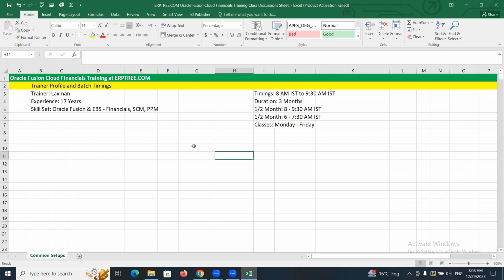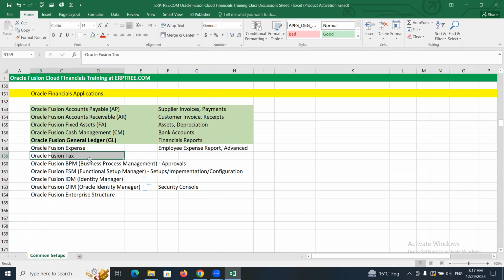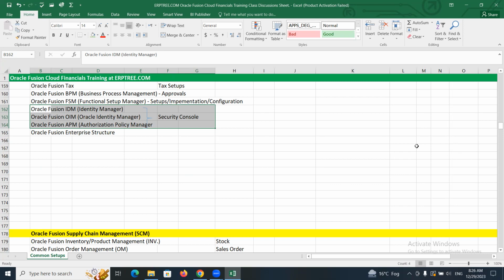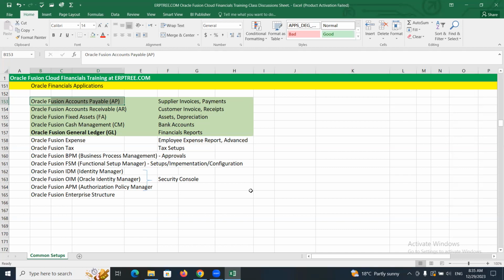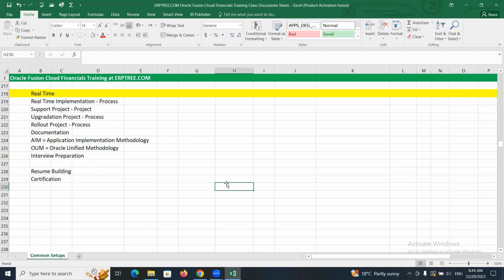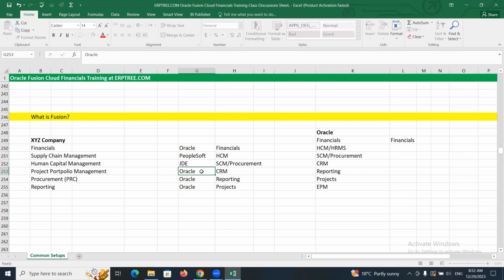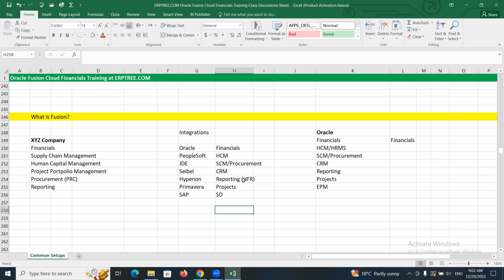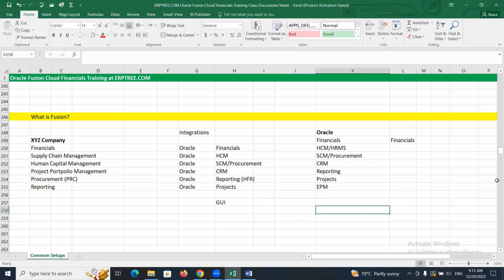Oracle Fusion Financials Training | 2nd Session